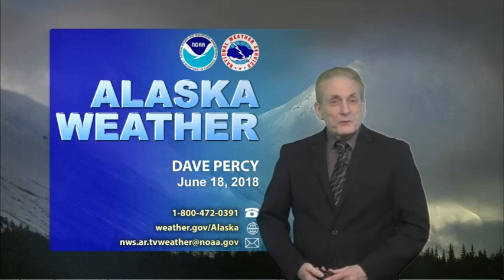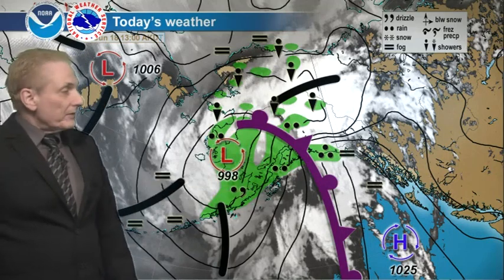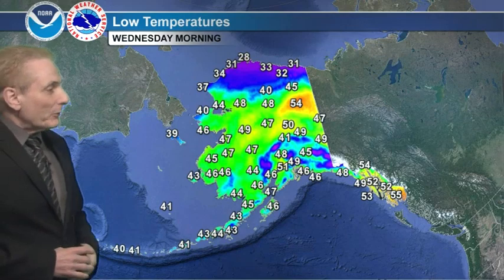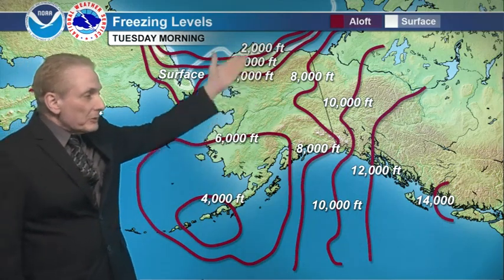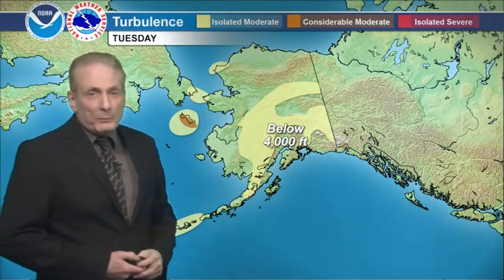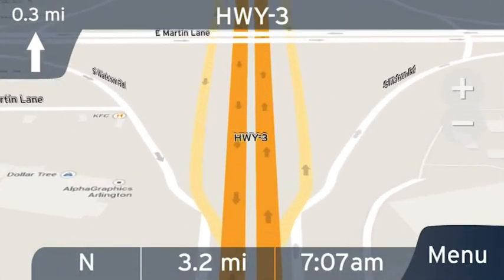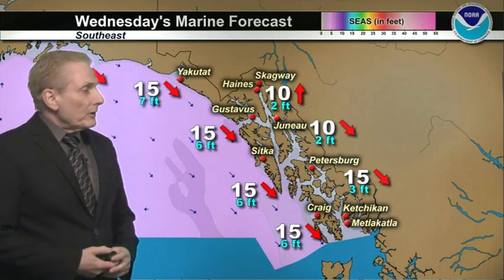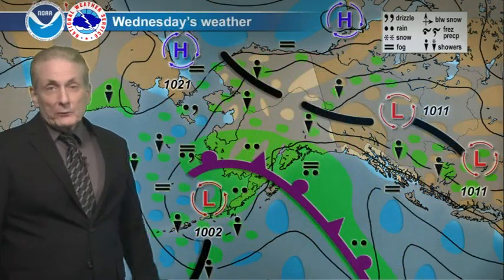June 18th, 2018 - Alaska Weather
Alaska Weather is a production of Alaska Public Media and the United States National Weather Service-Alaska Region.

Alaska Weather meteorologists are:

Dave Snider - Alaska Weather TV Program Leader
Dave Percy - Assistant TV Program Leader
Perry Dehne
Kimberley Hoeppner
David Kramer
Mike Ottenweller

AKwx is produced daily at 5:30 p.m. on UAFTV and on the ARCS system. 7:30 p.m. on 360 North and 5:30 a.m. on Alaska Public.